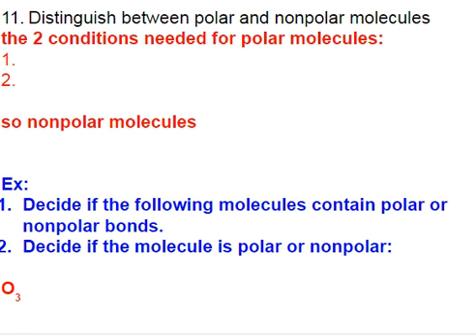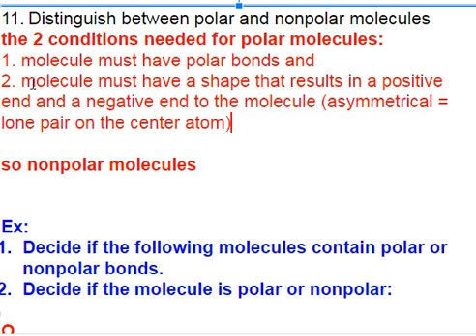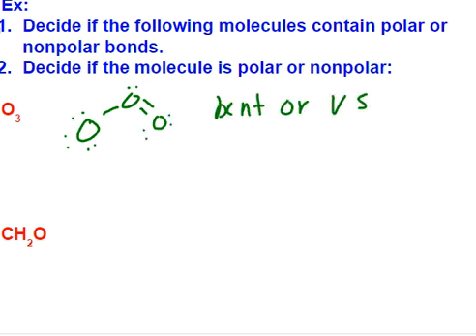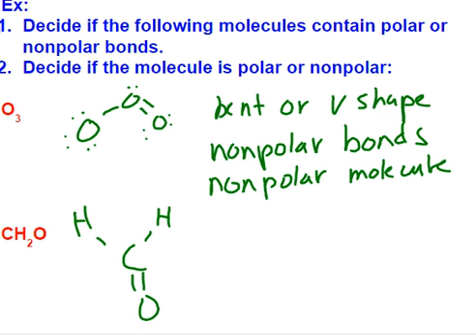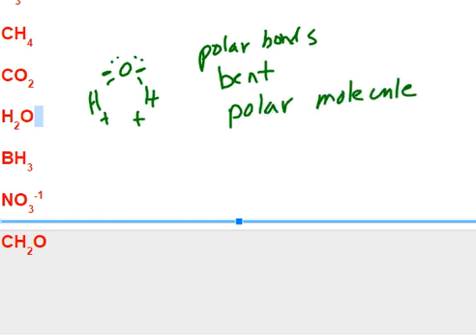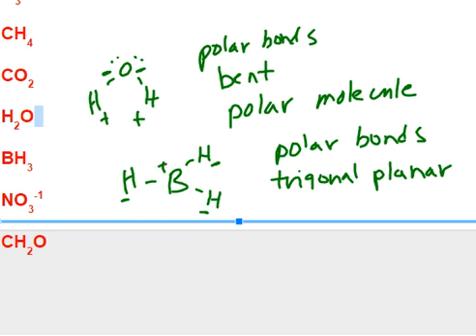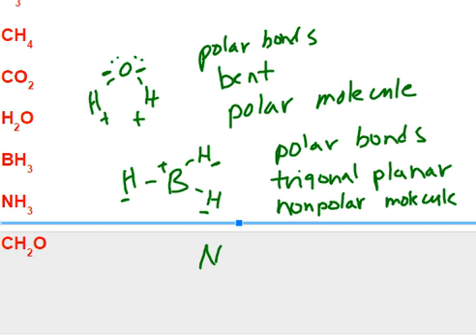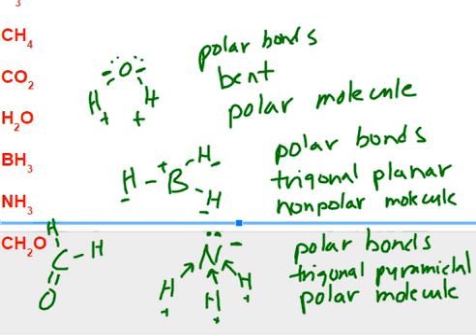Ch8 Obj11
Ch 8 study session objective 11: polar molecules